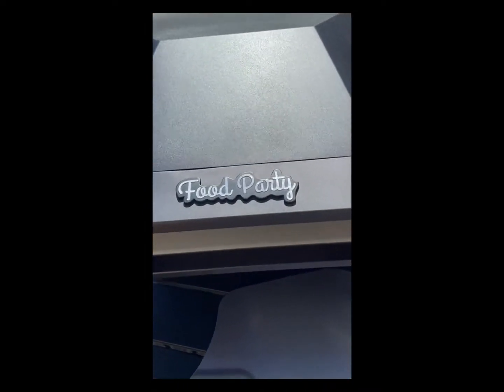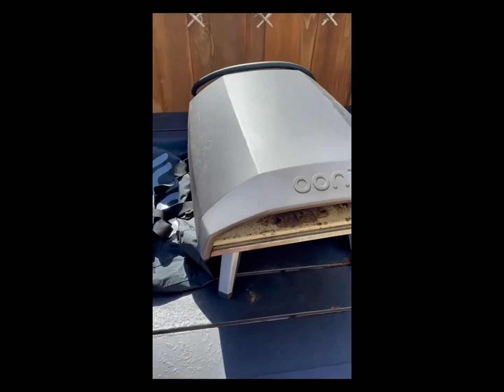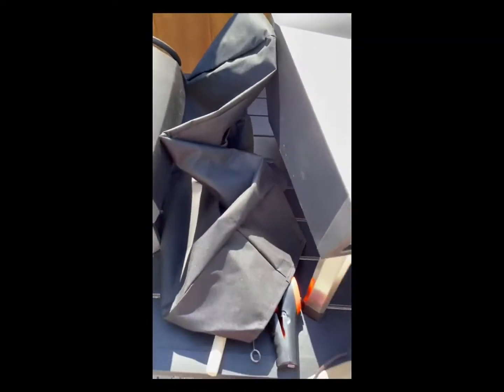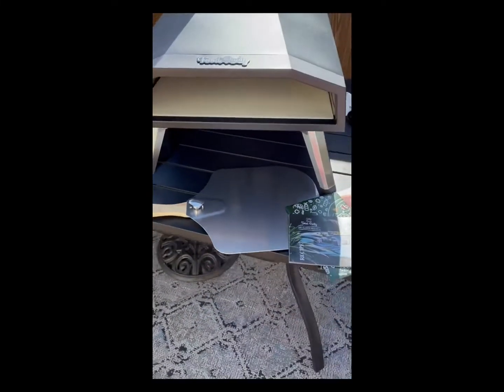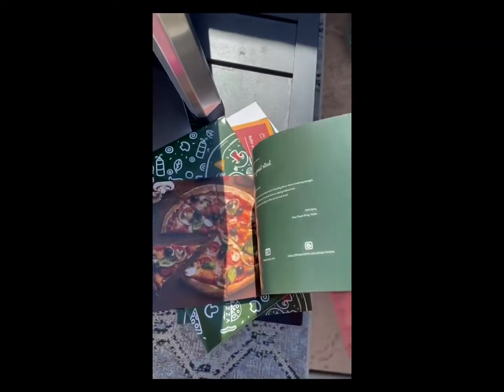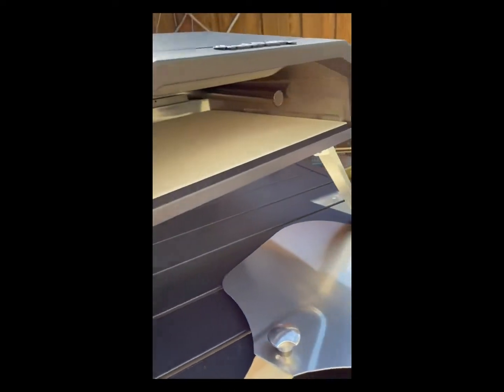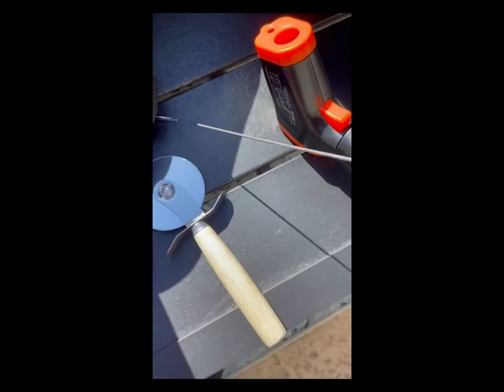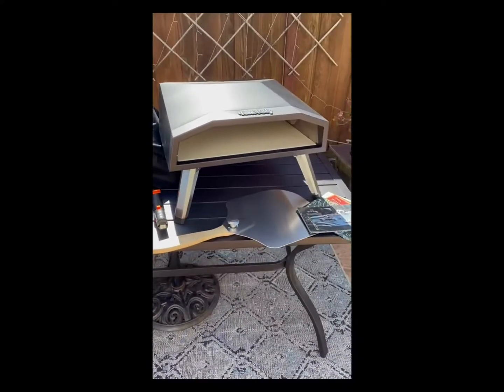FOODPARTY by BAKEBROS Outdoor Pizza Oven Review, Made amazing Pizza and won me over from my Ooni for